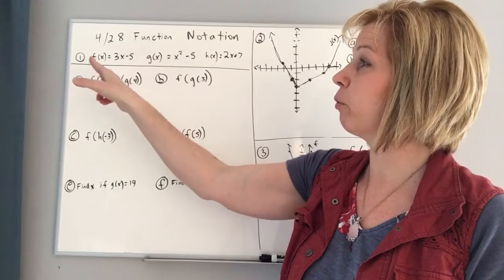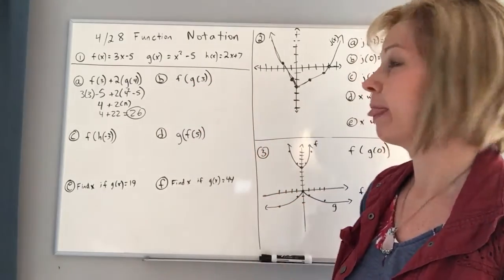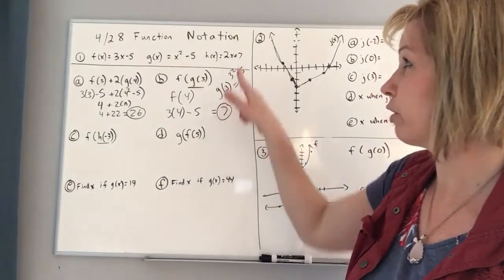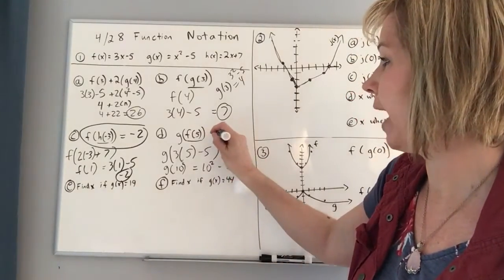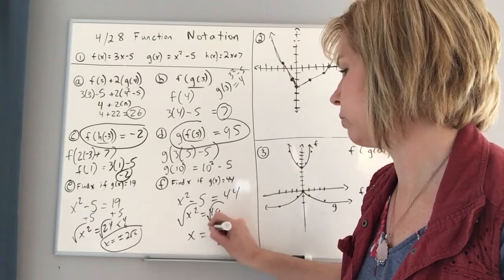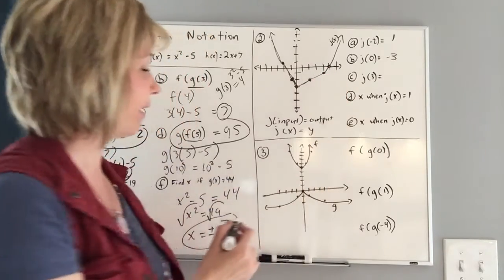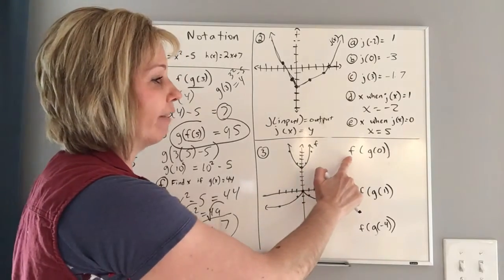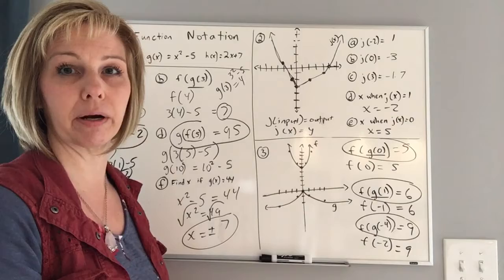4/28 Pre-Calc Function Notation